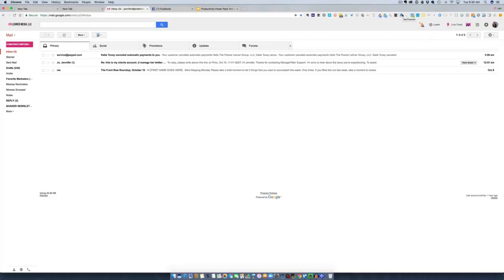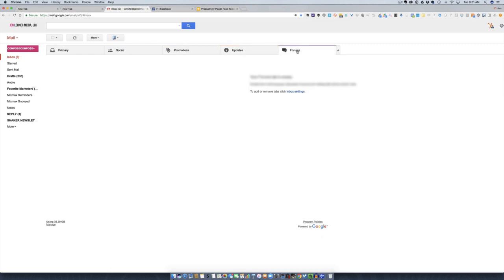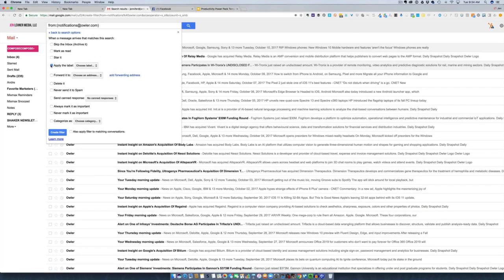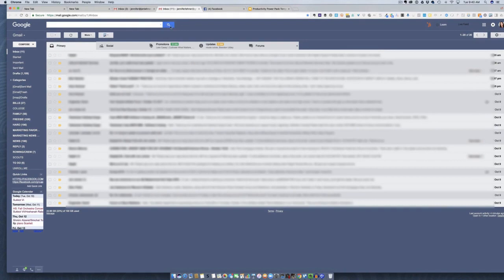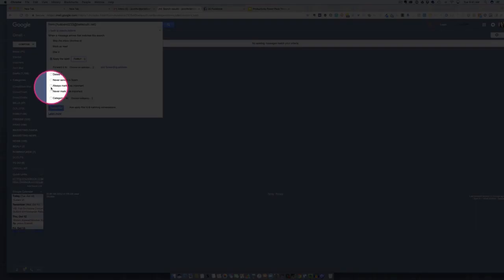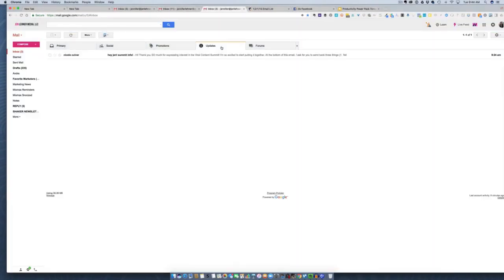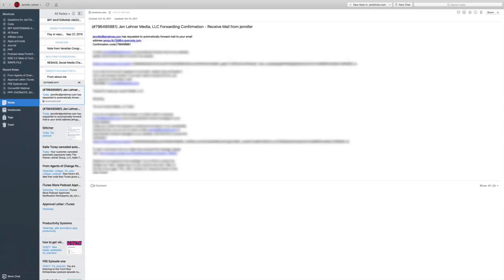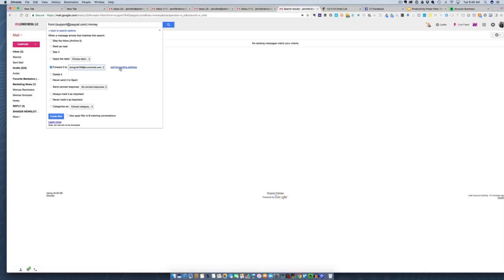Getting to Inbox Zero in Gmail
In this video, I’m going to show you how to make your Gmail inbox zero.

and take a seat in the front of the class.

Fast Company featured it as one of "The Top 10 Facebook Groups to Join Before Quitting Your Day Job."

This is a place to learn the latest, most powerful tactics and strategies in social media marketing and the digital world in general. The group is led by me, Jen Lehner, a digital marketing strategist, and a university professor, and populated by a group of smart, passionate human beings who understand that the more we know how to leverage these incredible tools available to us, the more effective we will be in sharing our message with the world!